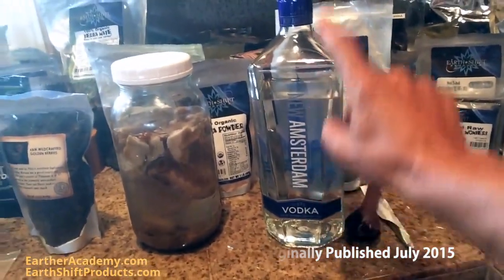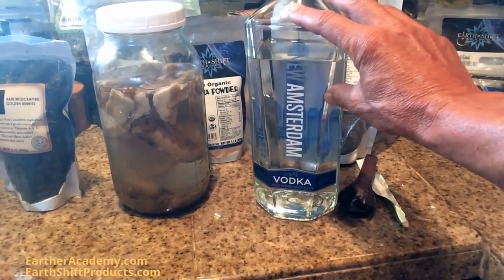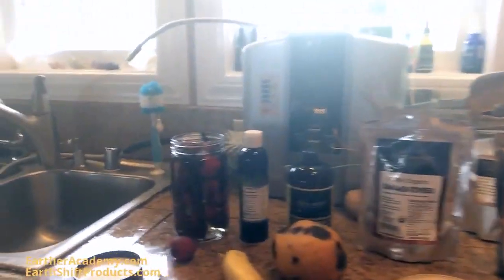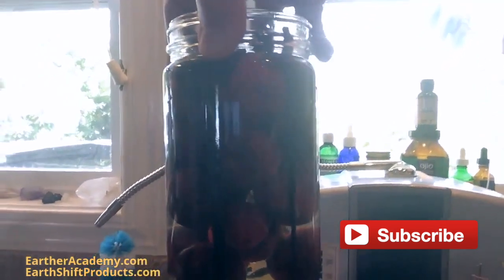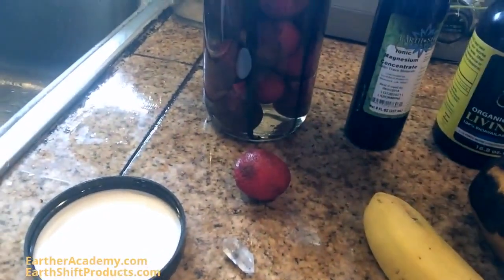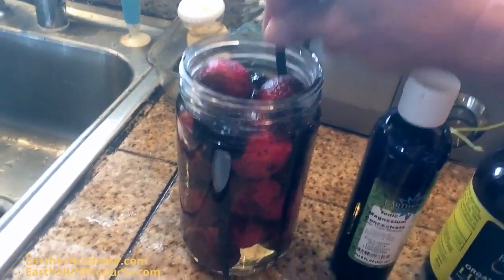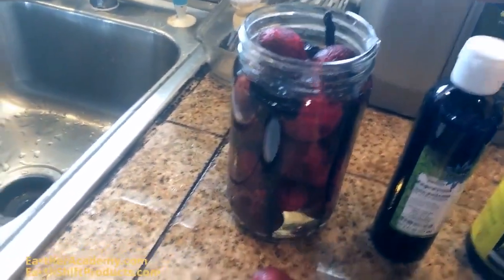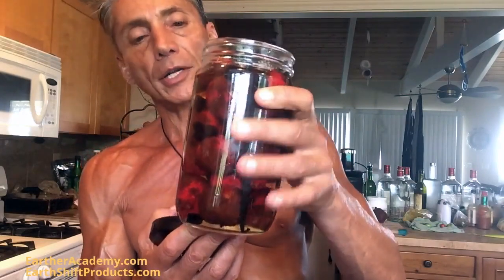Probiotic Mineralized Fruit Liqueur | Dr. Robert Cassar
Originally Published July 2015

I am going to show you how I make a great tasting and powerful “Live” Probiotic Mineralized Liqueur/Alcohol. This brew is made to drink as a mineralized tonic, and also supports the removal of parasitic creatures that live in the intestinal tract.

Instead of drinking a toxic alcoholic beverage again, you can now make your own healthy “Fruit Liqueur” which is better for you than any other alcoholic beverage you can purchase. We are going to transform regular, over the counter alcohol, into a “Probiotic Mineralized Fermented Fruit Liqueur Tonic”.

This Fruit Liqueur Alcohol Recipe is very easy to make by just adding a variety of ionic minerals, spices, silica and other ingredients.

Earther Academy Online

PS: The semi-private 21 day Terrain Modification Medically Supervised Retreats are open now on and off all year long.

Are you ready to change your life? We are ready to help you help yourself!

Come join us in Hawaii to '' Rest your Body and Mind

Discover our organized video playlists at our YouTube channel : 275+ Informative videos to watch.